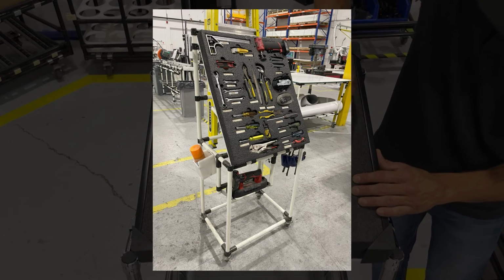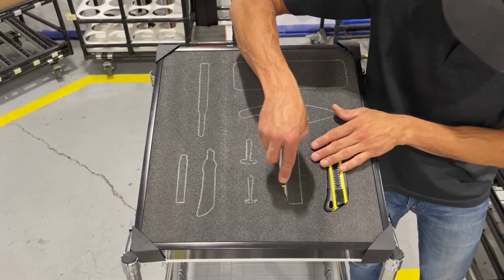👨‍🔧 How To Build Shadow Boards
Discover how to optimize your production floor through the strategic use of foam shadow boards, targeting and eliminating wasteful areas.

Topics covered:
- Introduction to Organizing for Optimization
- Lean Principles and Identifying Waste
- Benefits of Foam Shadow Boards
- Selecting Tools for Foam Shadow Boards
- Adapting and Adding to Foam Shadow Boards
- Practical Application and Tips

Browse our previous Creator extension tutorials on YouTube to get up to speed with the design tool